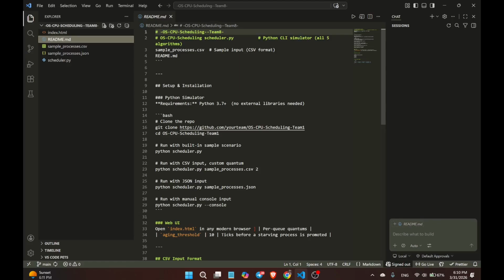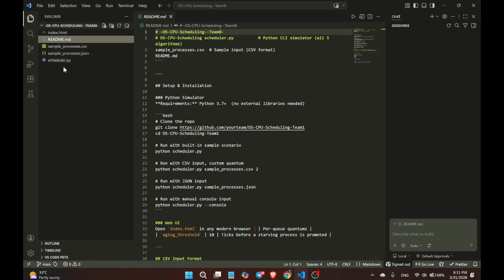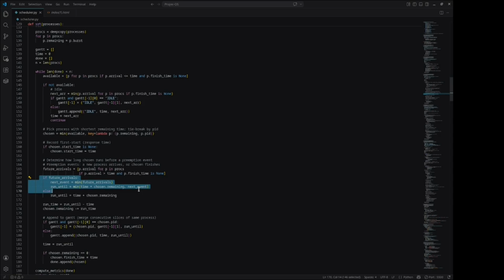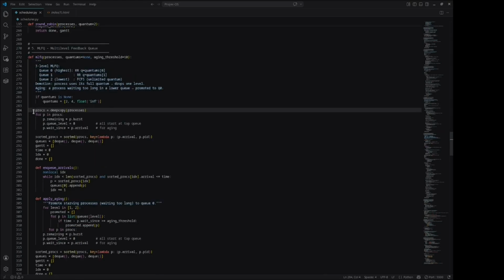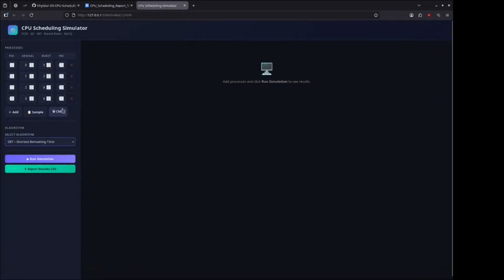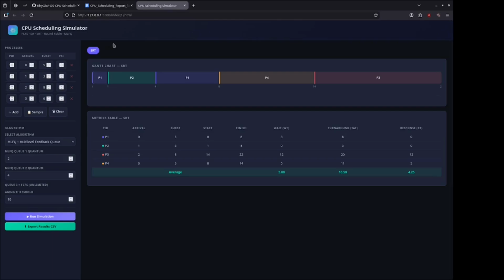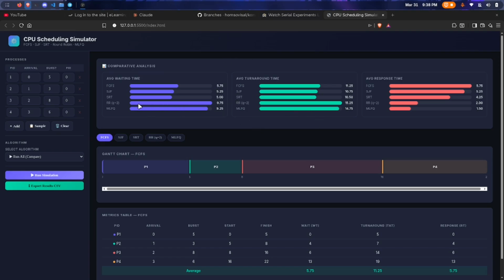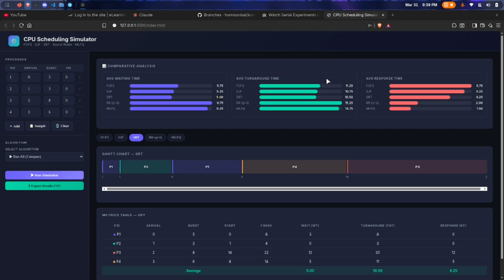OS CPU Scheduling Project-Team8